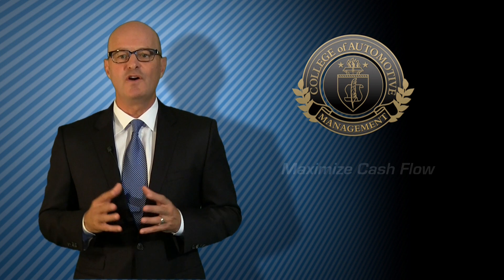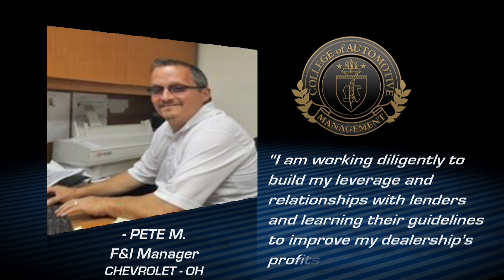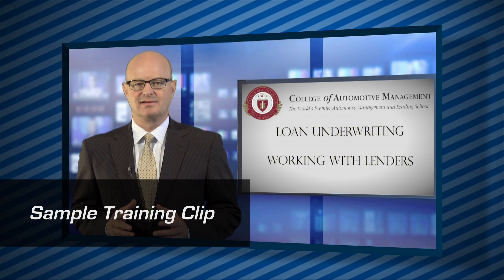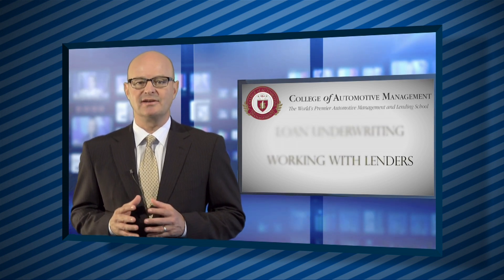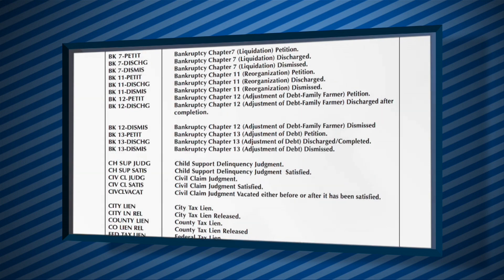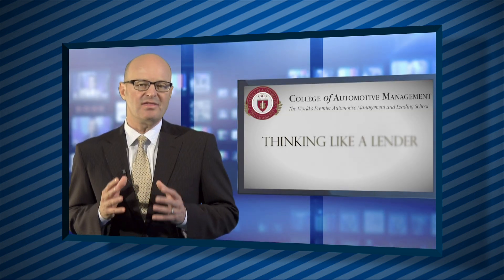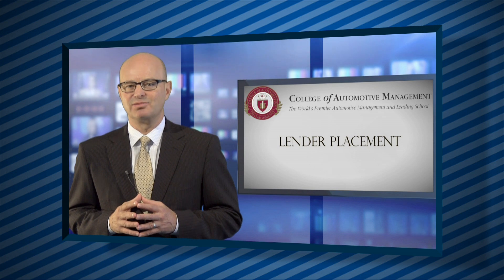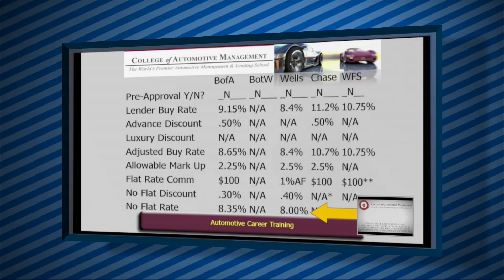How to Evaluate a Loan Application - A Loan Underwriting Guide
Loan underwriting includes advanced training on credit bureau interpretation, lender stipulation analysis, verification rules and methods for income, employment, residency, and insurance.

Loan underwriting also includes advanced lender guideline training including lending terms and definitions, how to chose the best lender for a customer situation based on vehicle, credit application, credit bureau, available down payment, and contract term.